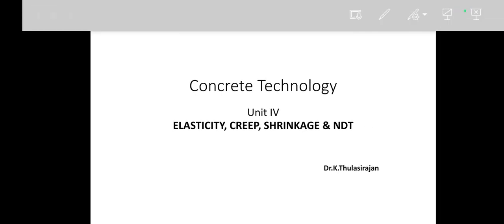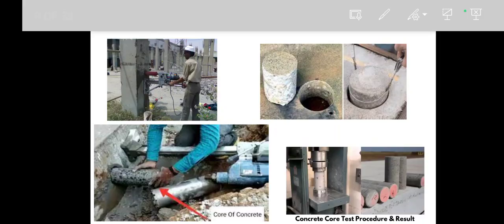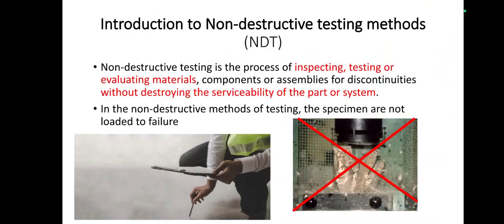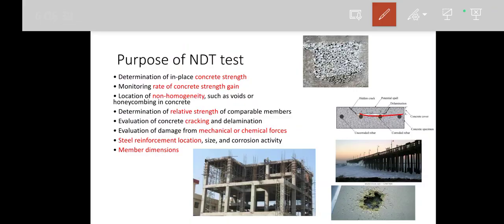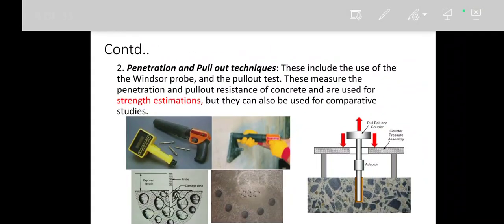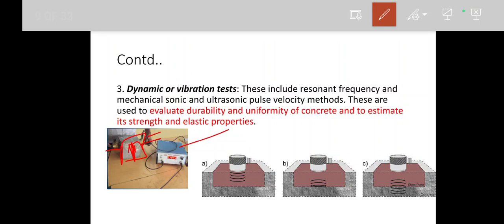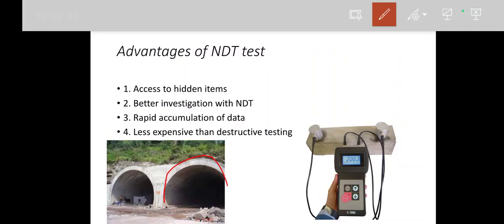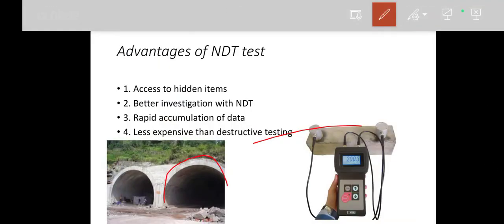NDT Testing methods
NDT concrete